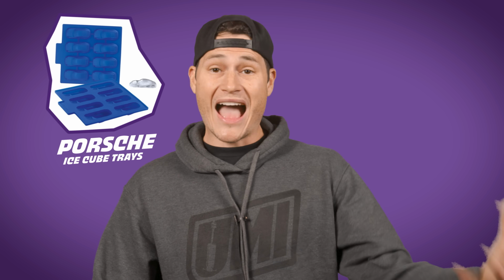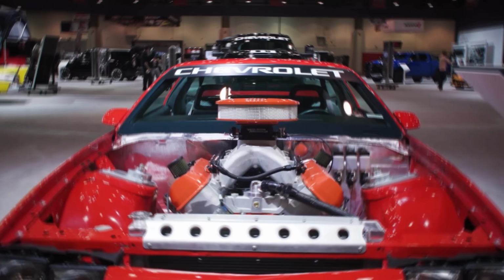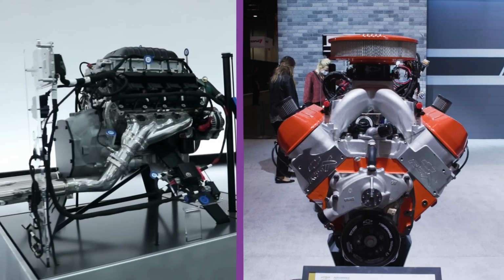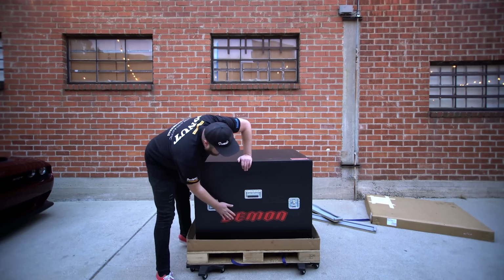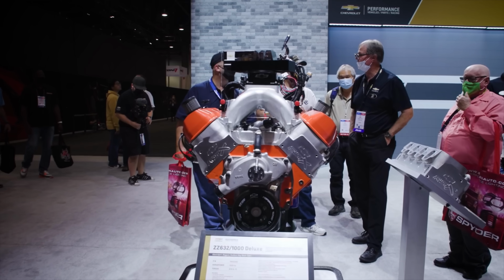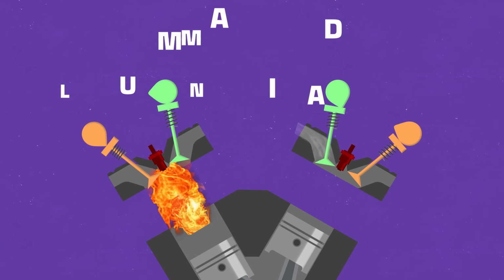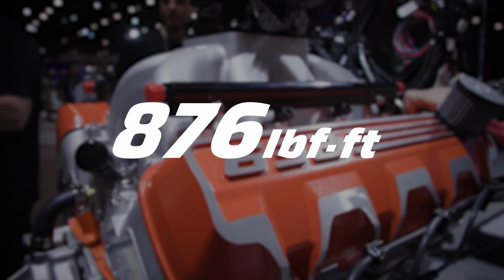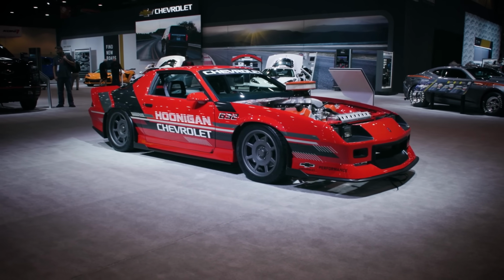Chevy's 1000HP Crate Engine EXPLAINED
Your favorite car companies sell lots of stuff besides cars. You can get Porsche ice cube trays, Audi: The Board Game, or Bluetooth speakers that sort of look like a Lambo. Those’ll set you back $25,870. But for just a little more, Chevy will sell you a 1,000hp, ready-to-run engine, that’s a hell of a lot louder than those speakers. Today is all about the ZZ632: the baddest big block ever. We’re gonna figure out how it makes crazy power, and why an engine with roots in the 1950s won a best new product award at SEMA 2021. Let’s go!